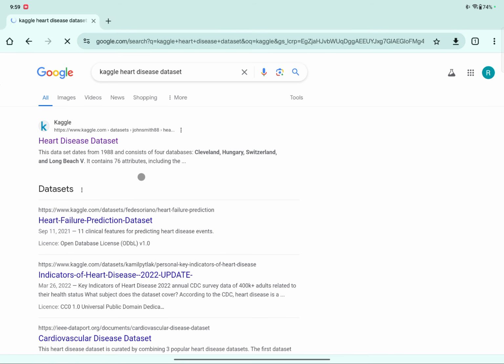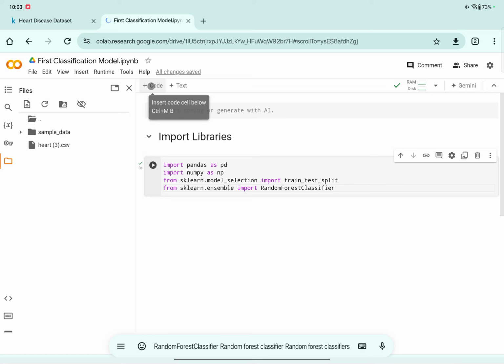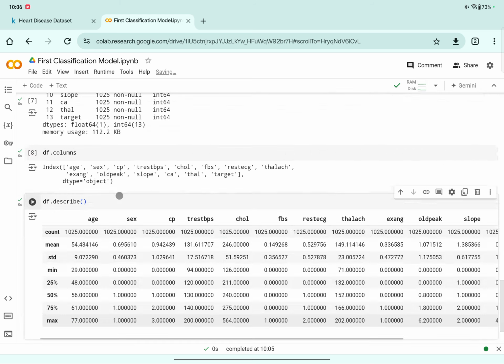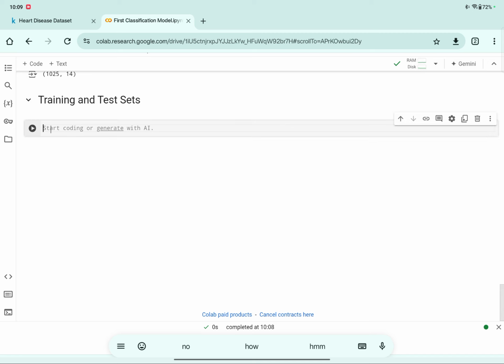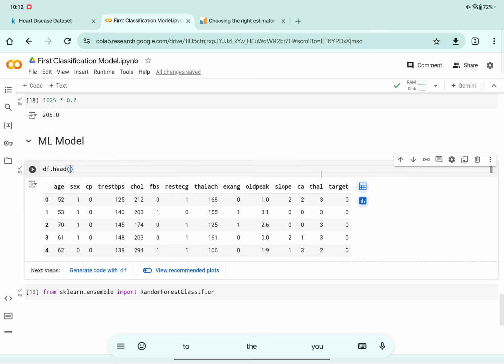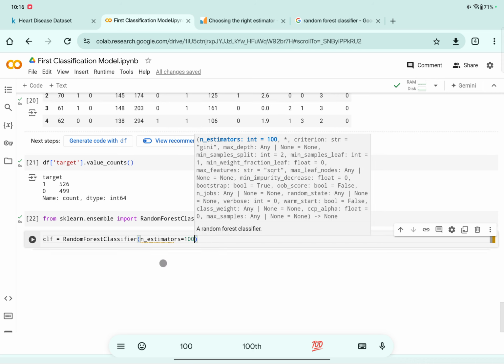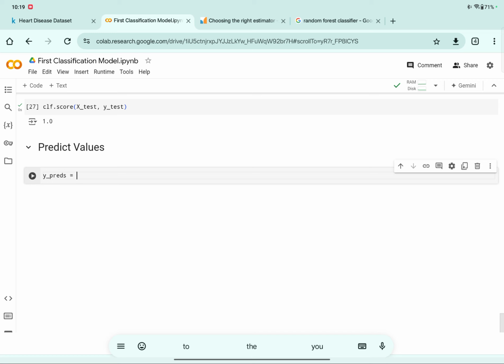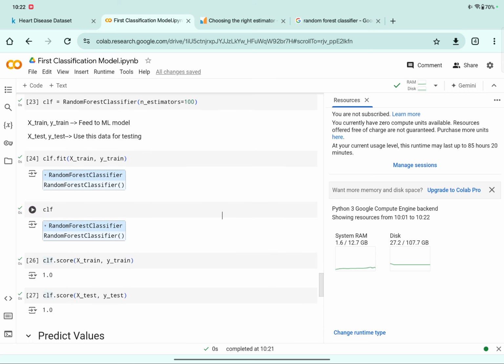4. Machine Learning with Python: Random Forest Classifier model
Random Forest Classifier is one of the ML models which we can use to develop the model.

Its uniqueness of using trees helps us to improve the accuracy of the models.